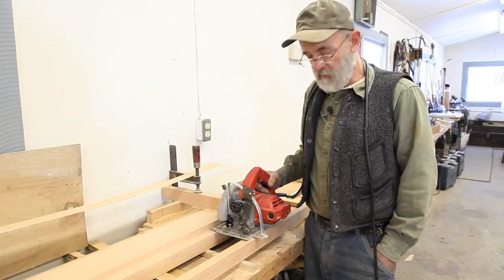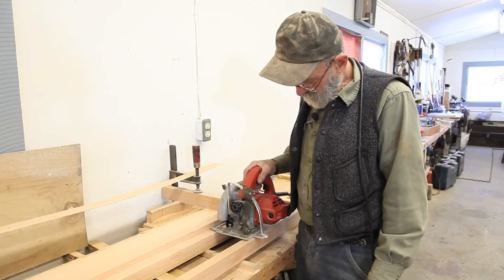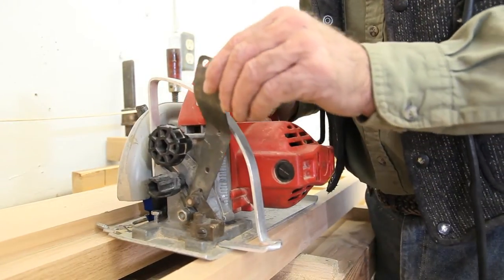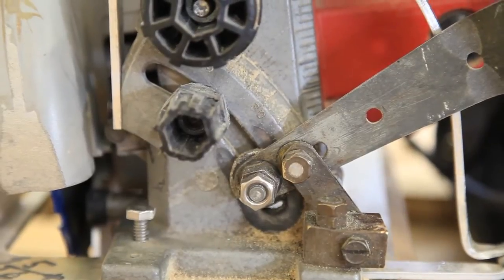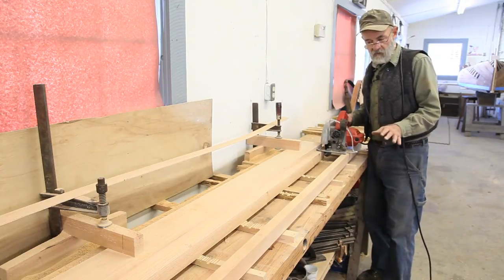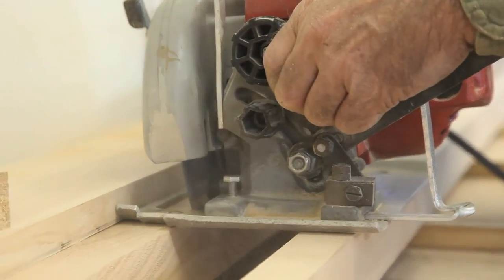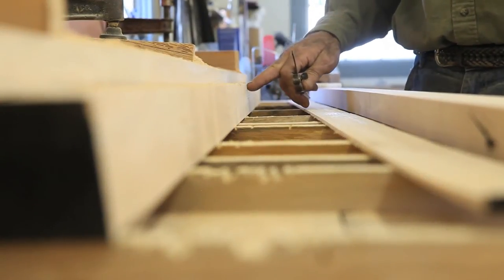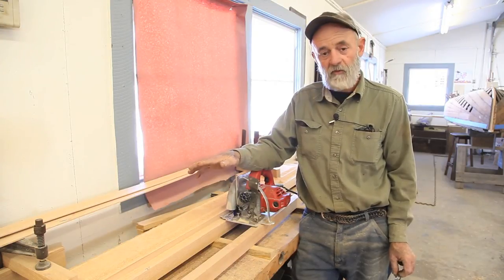Progressive Beveling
Louis Sauzedde (see WoodenBoat No. 239) explains how he modified his circular saw so it will cut a long, changing bevel on a plank. Part of WoodenBoat’s Master Video Series, it was filmed by Halsey Fulton of Fish Hawk Films.